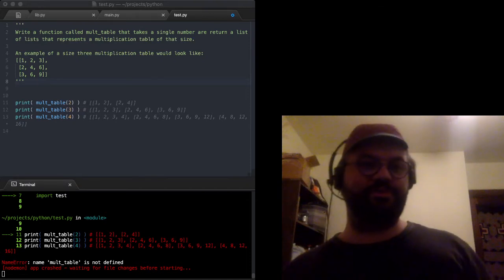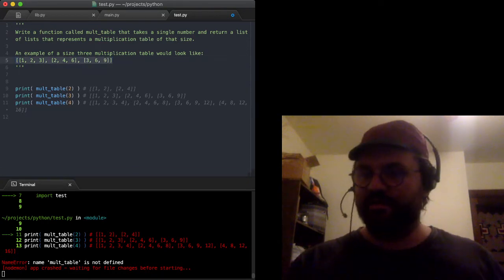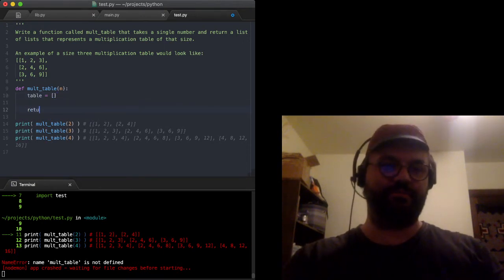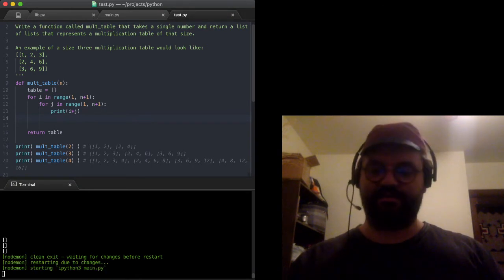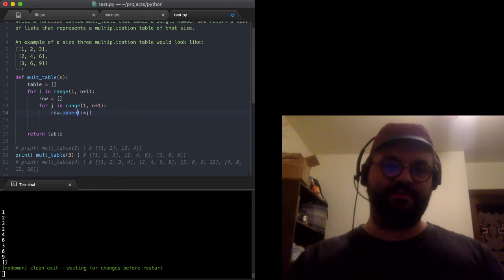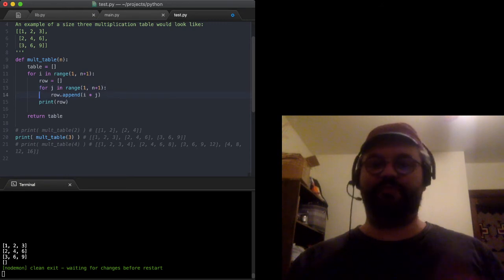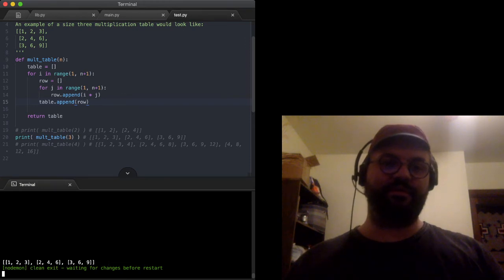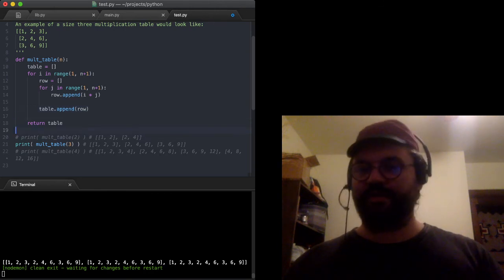Weekly Coding Challenge Feb 1 2021 2 of 3 mult table